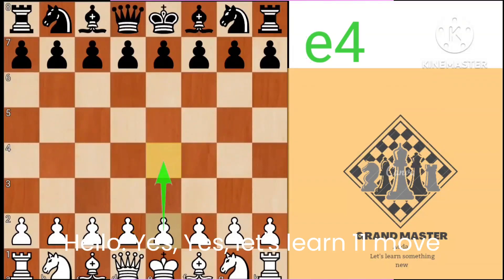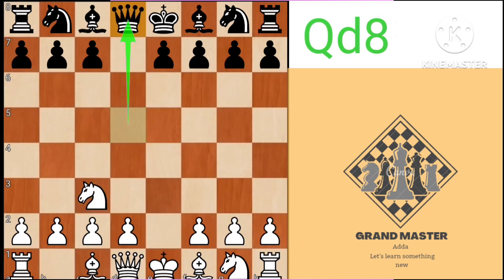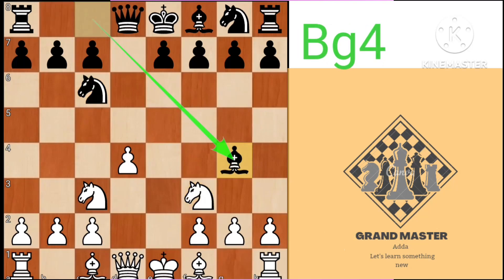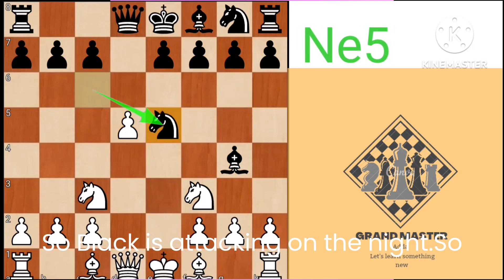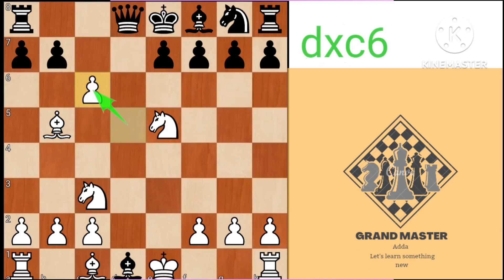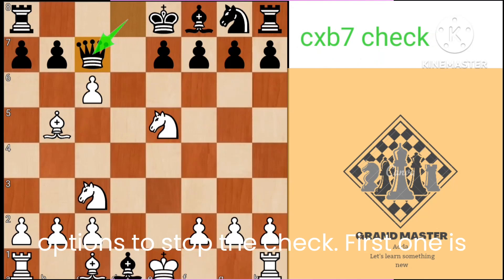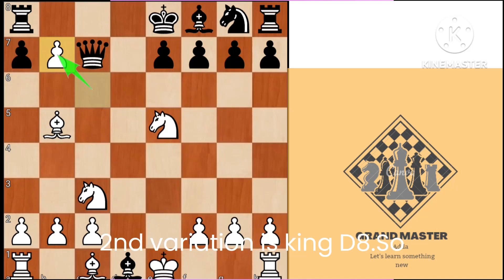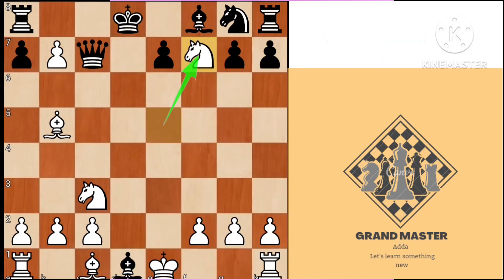He Saw Something Unbelievable and Sacrificed His Queen... Checkmate!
In this video, we play a quick game of chess to see if you can spot the Queen Sacrifice!

If you're a chess player, then you'll love this quick game of chess. In just a few minutes, you'll be able to see how to make a Queen Sacrifice and win the game! If you can't see it, that means you need to practice more!
This game major 80 percentage people fall for this trap not only rated players international masters and grand master also fall for this trap and look for queen only white started with e4  and sacrifices his queen to win in 11 moves person who played with black pieces did not calculate mate he accepted the queen but  he didn't think what's happening behind here main winning advantage starts with queen sacrificing but it definitely depends on opponents thinking about taking the queen if he takes the queen winning for white in chessbaseindia this game can observe in fide tournament below 2000 even magnus carlsen tried.In this video, we'll be playing a quick game of chess using the "Queen Sacrifice" position. If you can see it, we've got a checkmate!

If you're a chess beginner or intermediate, this is a great position to practice your queen sacrifice skills. If you can find a way to sacrifice your queen, then you'll be able to dominate your chess opponents! Check out the video to see how to win this position!blunder youtube vedios # chess